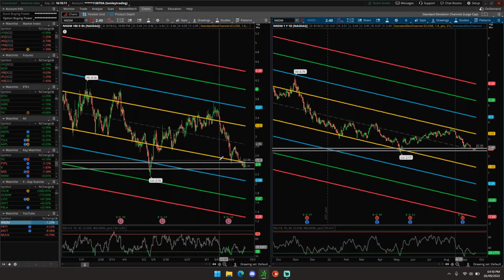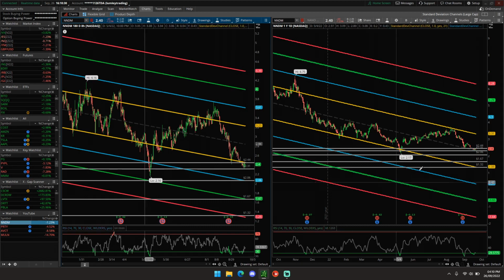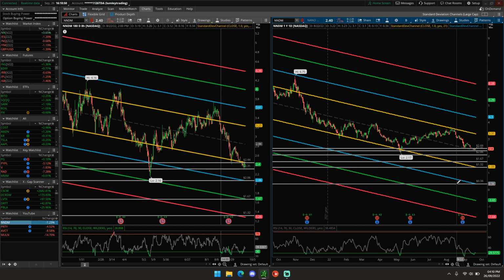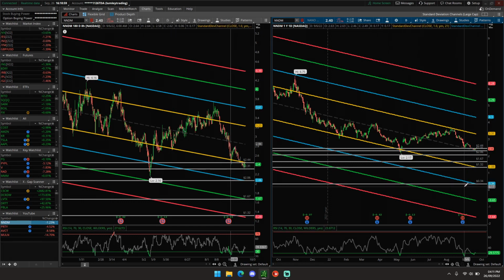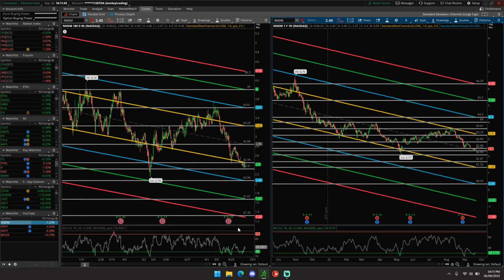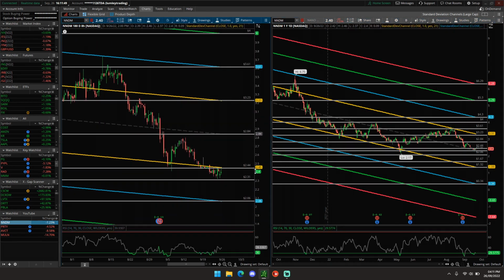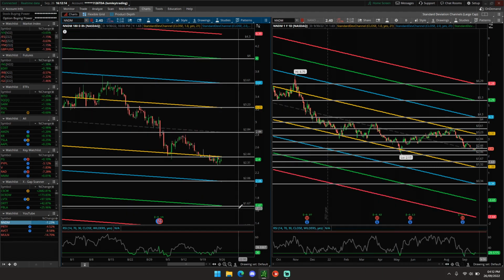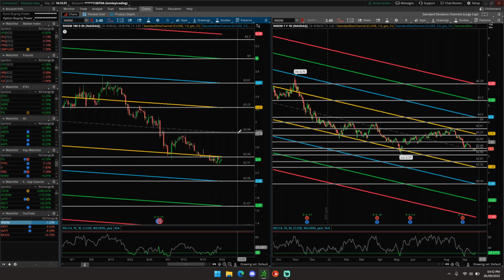NNDM Analysis - $NNDM STOCK PRICE PREDICTION & TARGETS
ABOUT THIS VIDEO
In this video, we are doing stock analysis on $NNDM with the main focus being on technical analysis using one of the best free trading platforms, ThinkOrSwim (TOS). The indicator used in this video is "standard deviation channel", for more information on the indicator and how I trade, check out my video "How To Make $100 A Day With Swing Trading". Also if you were wondering what trading broker I use to execute trades, my main broker is Tastyworks as they are one of the best trading brokers out there for options trading.